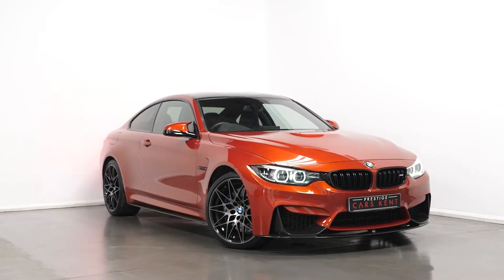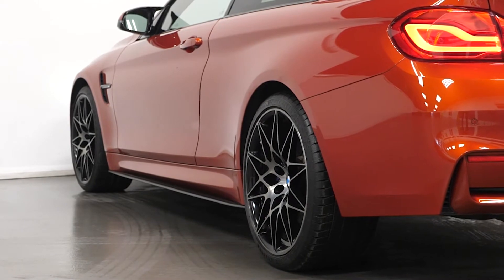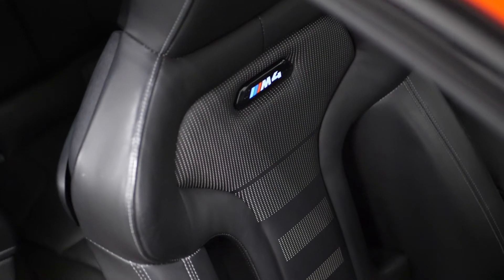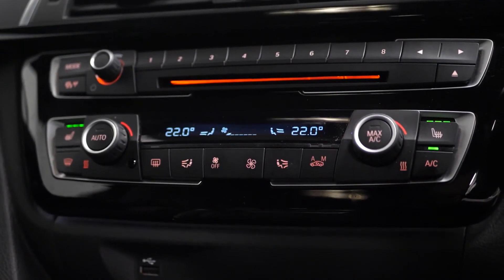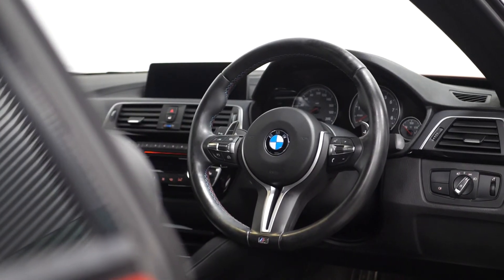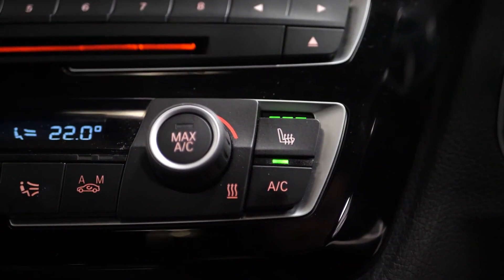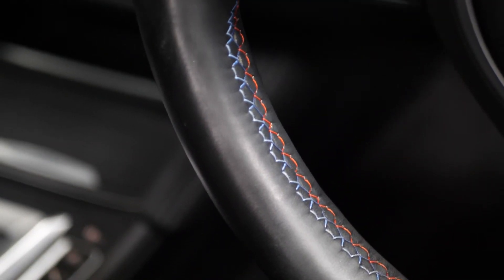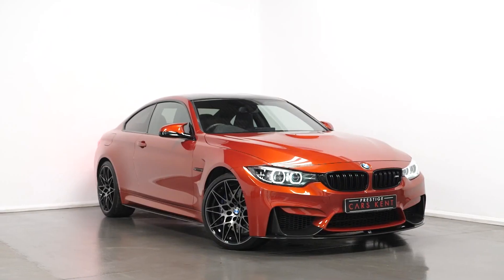2018 BMW M4 - PCK WALKAROUND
Optional Features - Including - | M Double Clutch Transmission with Drivelogic | Sun protection glass | 20 inch M Double-spoke style 666M Black | Head Up Display | Harman Kardon Sound System | Reversing Camera |,

Competition Pack - Including - | Power Boost over standard M4 | Specially tuned Adaptive M Suspension with bespoke Dynamic Stability Control | Active M Differential | 20 Inch Light Alloy Wheels Style 666M | Lightweight M Sport Seats | High gloss black kidney grille | High gloss black M side accents |,

Standard Features - Including - | Electric Front Seats with Memory Function | Cruise control | Door/boot open warning | Bluetooth Connectivity | Oil temperature gauge | Outside temperature display | Stop/start button | Auxiliary point | BMW professional radio | Auto dimming rear view mirror | Daytime running lights | Electric front windows/one touch facility | Exterior mirrors - electrically folding with anti-dazzle | Headlight washers | M aerodynamic bodystyling | Rain sensor including auto headlights activation | 3 spoke leather M sport multifunction sports steering wheel | Driver/passenger sunvisors with illuminated vanity mirrors | Dual zone climate control | Heated front seats | ISOFIX | Reach + rake adjustable steering column | Toolkit located in luggage compartment | ABS | Tyre pressure monitor | Drive away door locking | Remote central locking |,